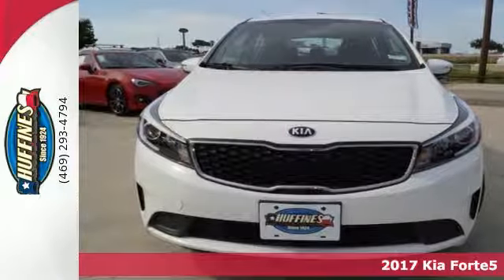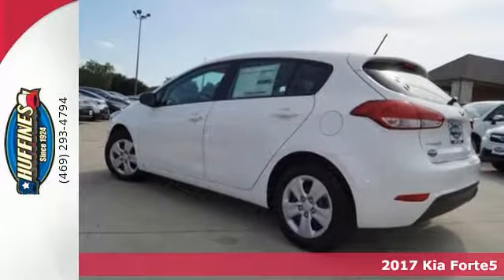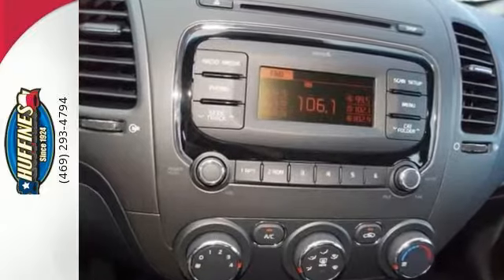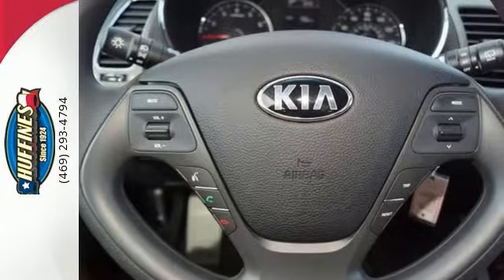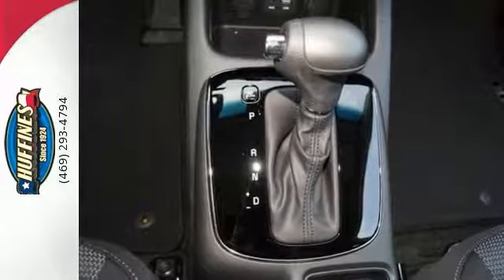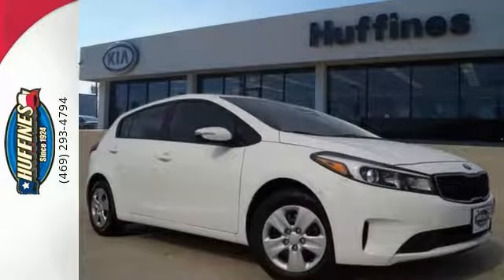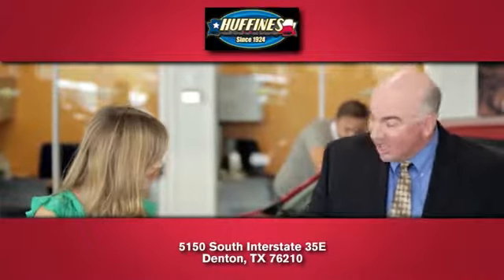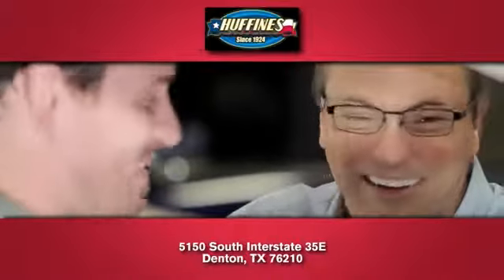New 2017 Kia Forte5 Denton TX Dallas, TX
Year: 2017
Make: Kia
Model: Forte5
Trim: LX
Engine: 4 Cyl - 2.0 L
Transmission: Automatic
Color: CLEAR WHITE
Stock #: 17FT1606
VIN: KNAFK5A81H5667497
LX trim. FUEL EFFICIENT 34 MPG Hwy/25 MPG City! Bluetooth, Satellite Radio, iPod/MP3 Input. Warranty 10 yrs/100k Miles - Drivetrain Warranty; CLICK ME!br /br /KEY FEATURES INCLUDEbr /Satellite Radio, iPod/MP3 Input, Bluetooth Rear Spoiler, MP3 Player, CD Player, 6-Speed Automatic Transmission, Remote Trunk Release. br /br /EXPERTS ARE SAYINGbr /Edmunds.com explains "Seat comfort front and rear in the sedan and Forte5 is very good, and even 6-foot adults should be comfortable sitting in back.". br /br /EXCELLENT SAFETY FOR YOUR FAMILYbr /Child Safety Locks, Electronic Stability Control, Brake Assist, 4-Wheel ABS, 4-Wheel Disc Brakes, Tire Pressure Monitoring System Great Gas Mileage: 34 MPG Hwy. br /br /VISIT US TODAYbr /At Huffines we believe you should be as hassle free during the vehicle buying process as possible. We are willing to answer every question you might have during your search for the perfect vehicle. We are conveniently located near Dallas, McKinney, and Lewisville. The Huffines Auto Dealerships have been satisfying customers and forming lifetime friendships in the Greater Dallas area since 1924. br /br /Fuel economy calculations based on original manufacturer data for trim engine configuration. Please confirm the accuracy of the included equipment by calling us prior to purchase. br /

Address:
5150 South Interstate 35E